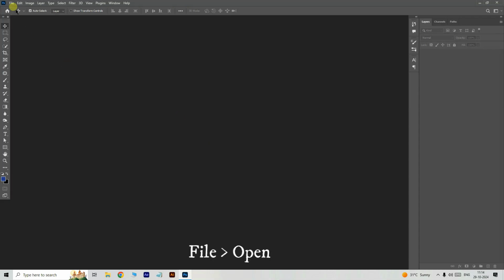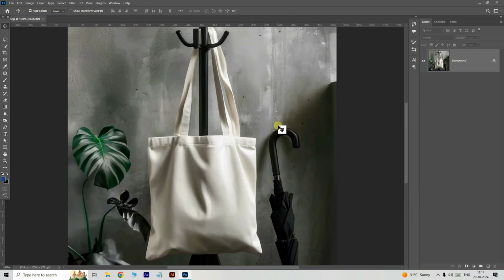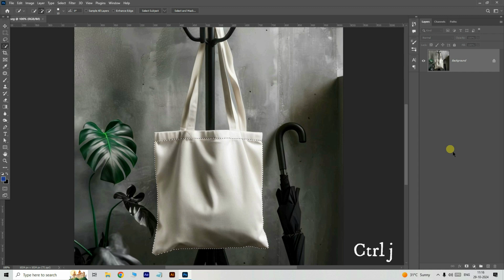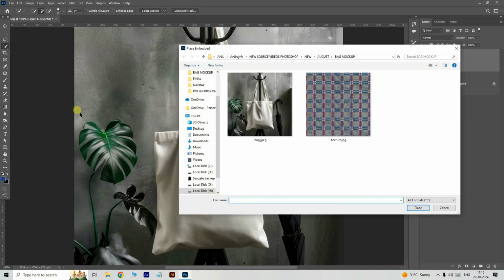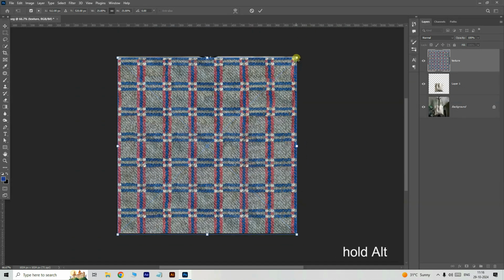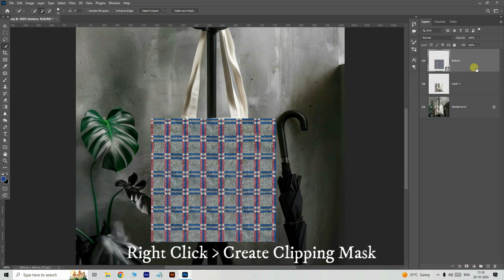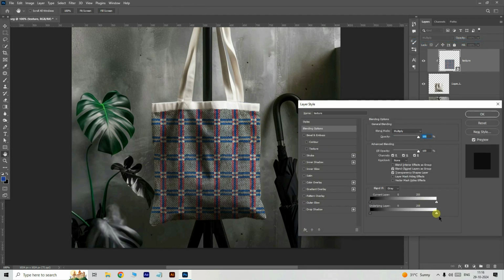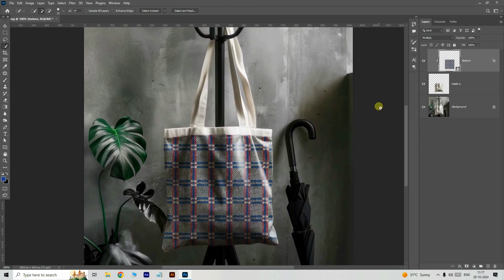Easily Create Realistic Bag Mockup in Photoshop | Photoshop Tutorial 2024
Want to showcase your designs in a professional way? Learn how to create a realistic bag mockup in Photoshop in just a few easy steps! In this tutorial, I'll guide you through everything you need to know to transform a blank bag template into a stunning, high-quality mockup with your custom design.

We'll cover:

Setting up your canvas
Using smart objects for flexible design changes
Adding shadows, highlights, and textures for a lifelike look
Tips for perspective and lighting adjustments
This tutorial is perfect for beginners and pros alike—no prior experience required! By the end, you’ll have a ready-to-use mockup perfect for presentations, social media, or your portfolio.

🎨 Software: Photoshop
⏱️ Difficulty: Beginner-friendly